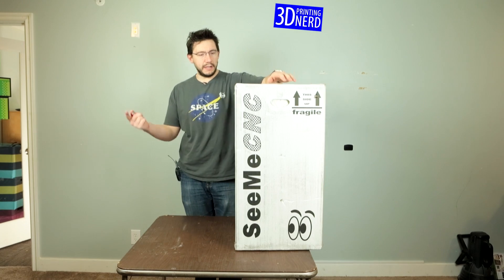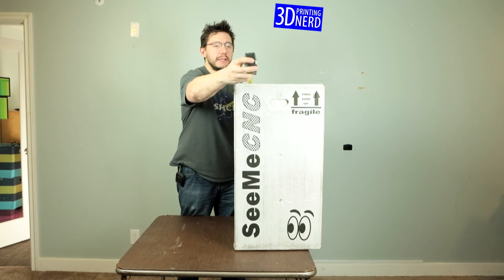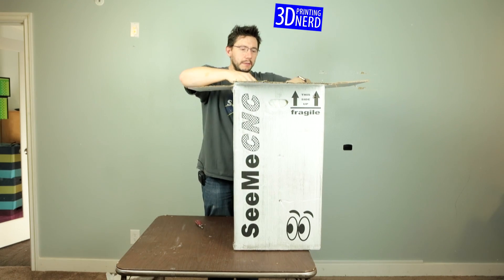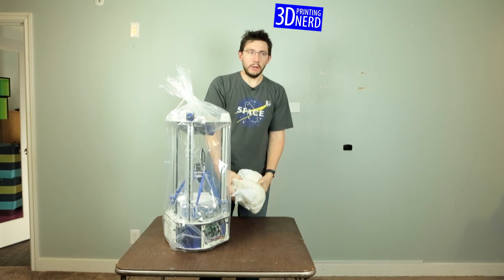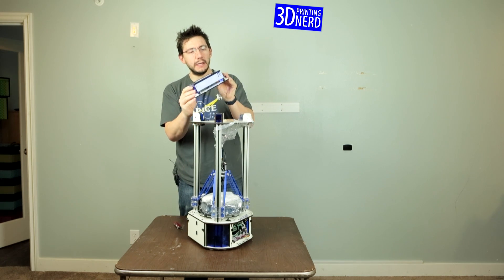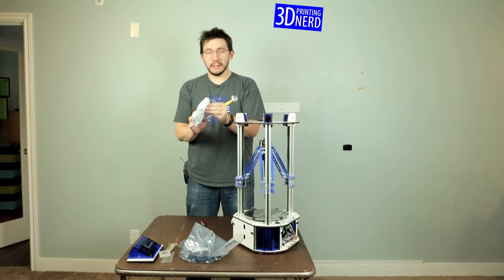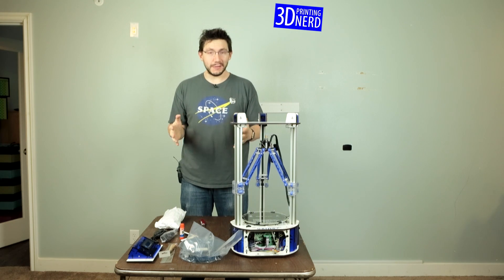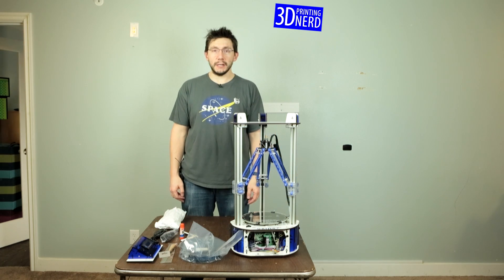SeeMeCNC Orion 3D Printer Unboxing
SeeMeCNC got in touch and wanted me to review one of their printers. You bet I jumped at that chance! Soon, on my porch arrived a box. In that box? The SeeMeCNC ORION Delta 3d printer. I cannot WAIT to get some prints off this thing!